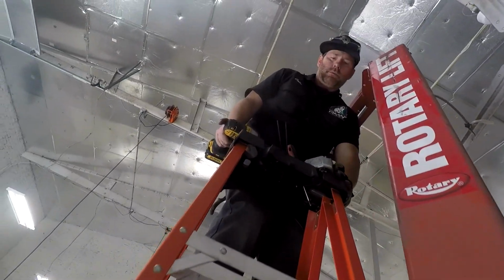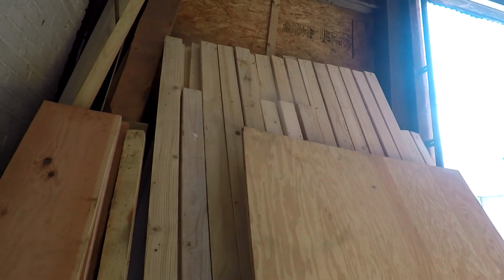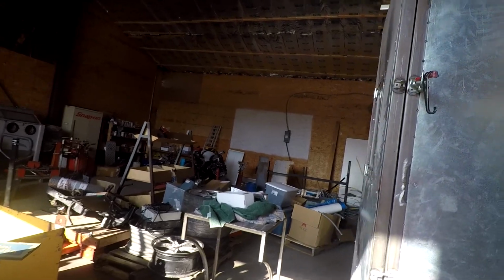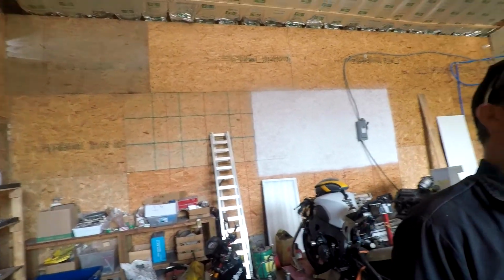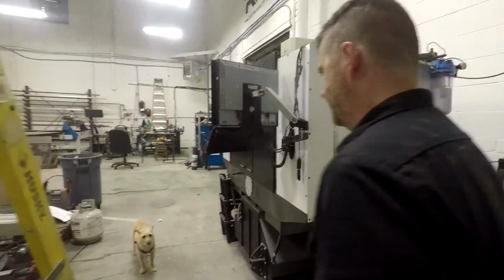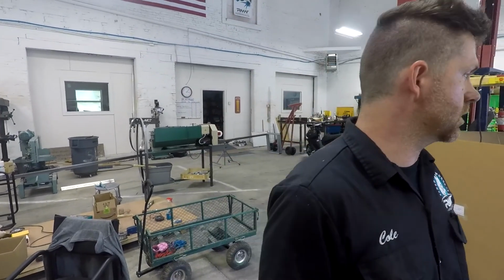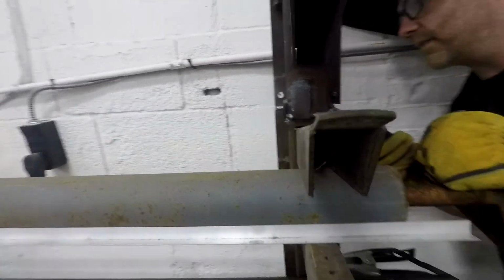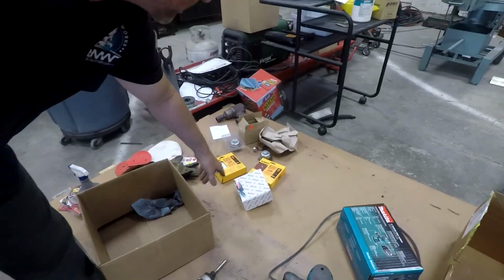Sweet Rack!! RMW Daily Vlog #81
Regal Metal Works Daily Vlog Episode 81